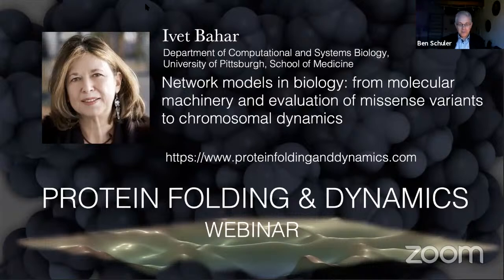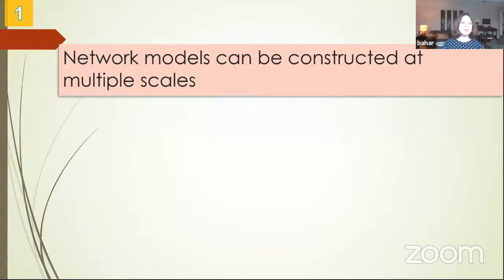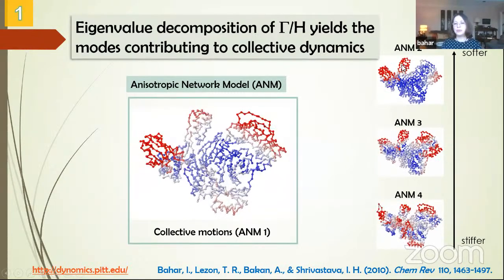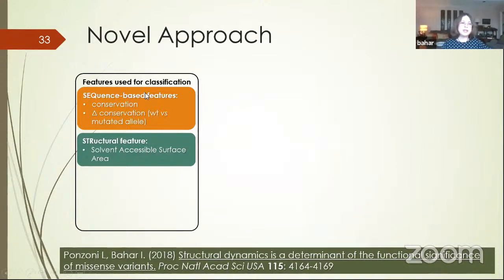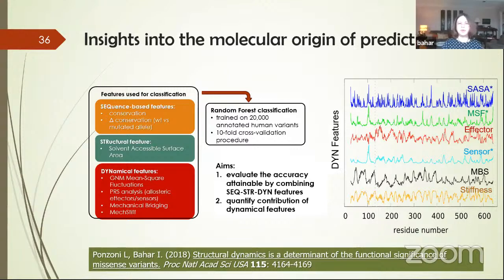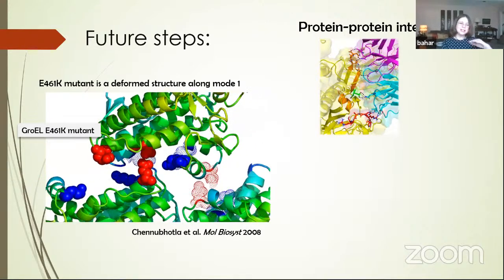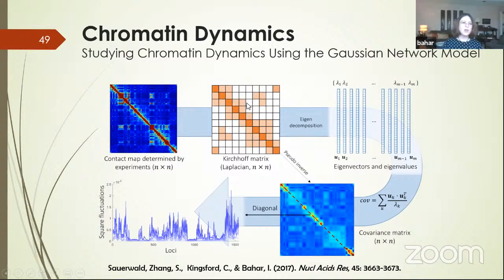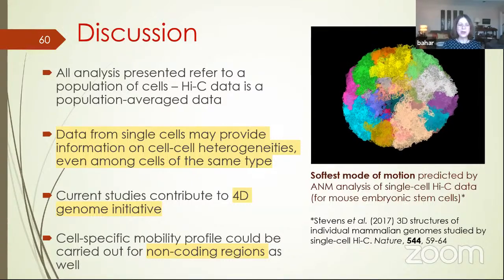Ivet Bahar, 2.11.20- Network models in biology